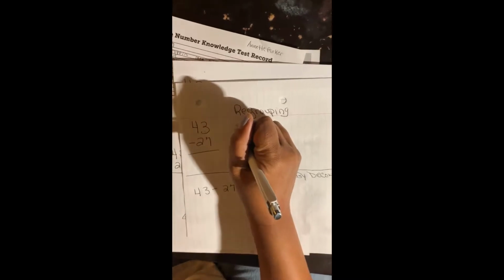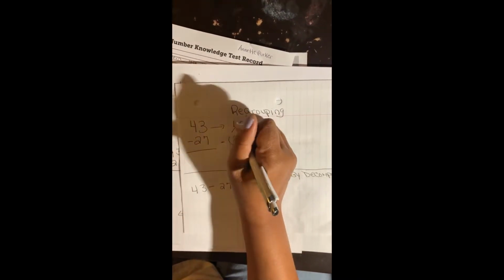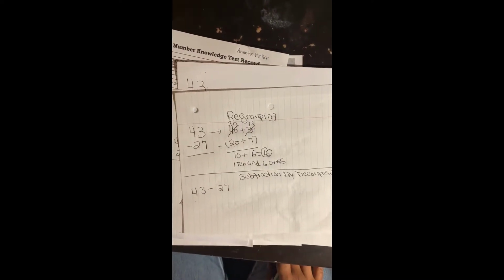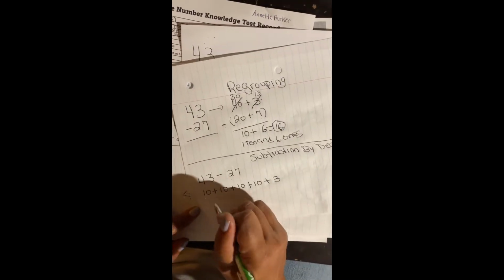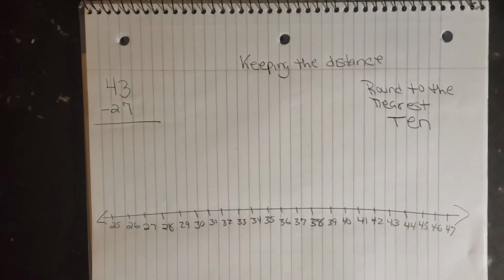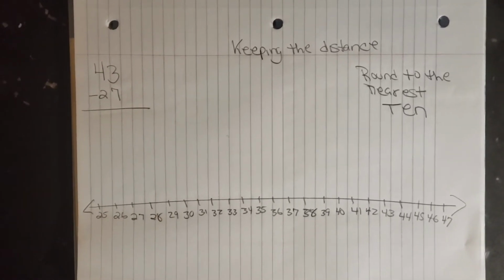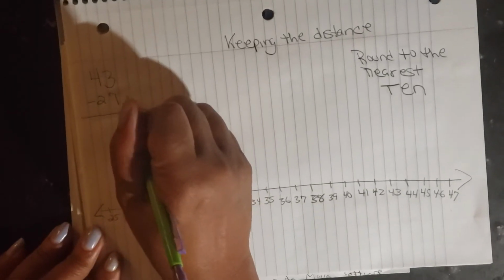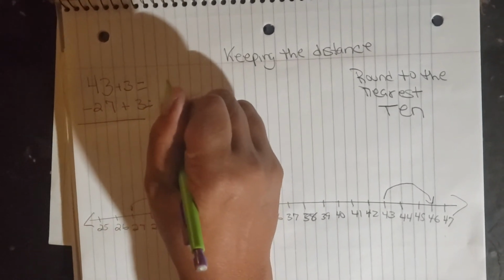Annette Parker - post video subtraction